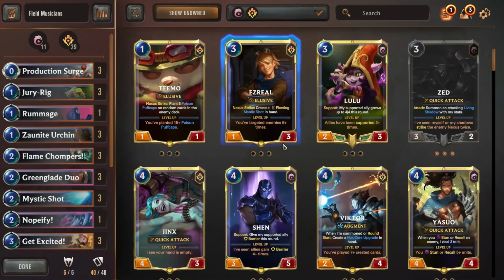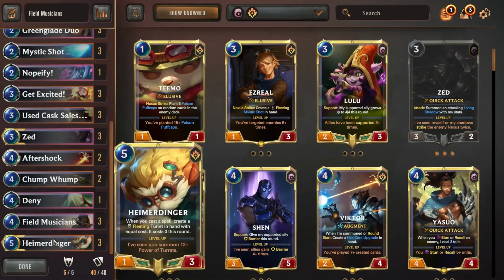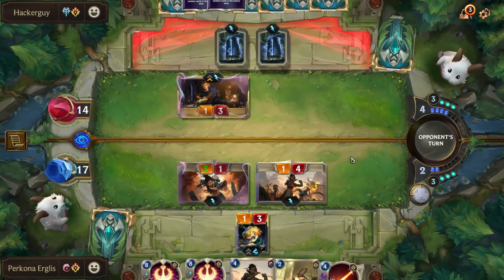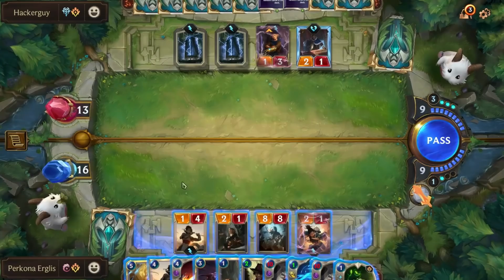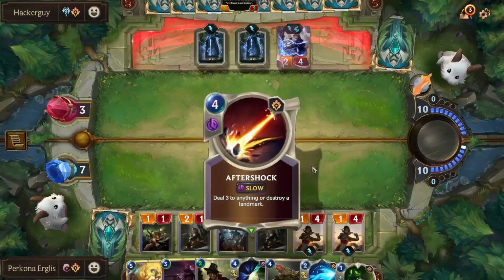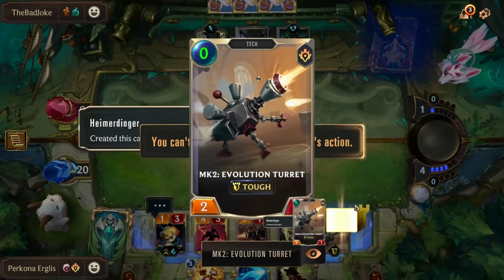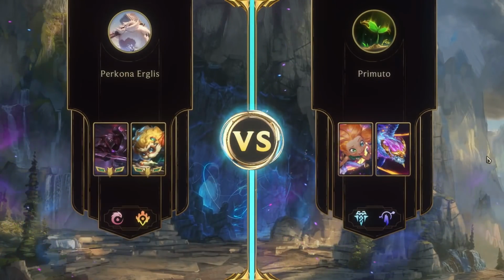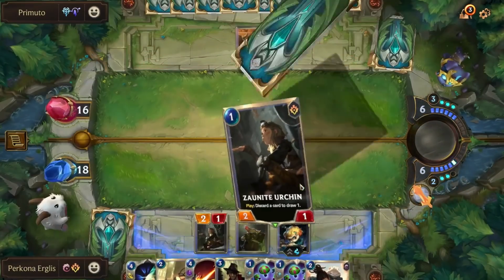FIELD MUSICIANS AND PRODUCTION SURGE??? | LoR | Legends of Runeterra Gameplay | Heimerdinger Deck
We are trying out Field Musicians today in this Legends of Runeterra Gameplay. Together with Heimerdinger and Productions Surge no one can beat us?

Deck Code: CMCACBACAEAQIBAOAIAQEBQJA4AQIDARDQTS2NBYAIAQCBB2AEBQICYDAEAQEMIBAECACAIDAIKA